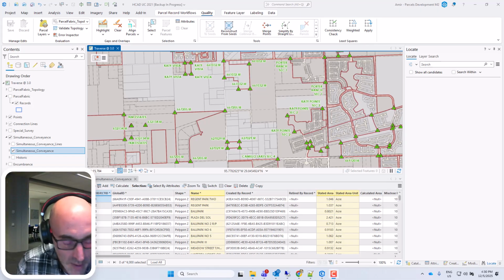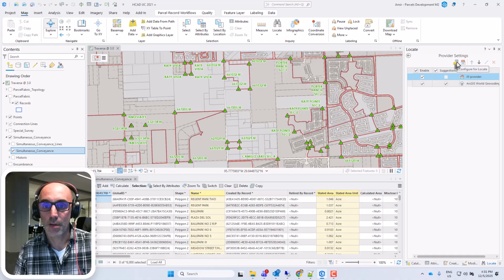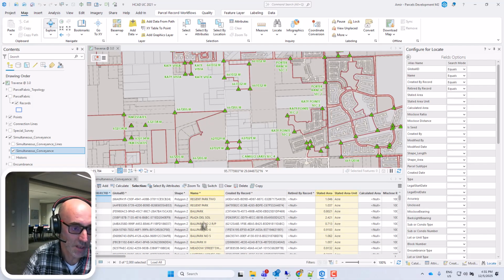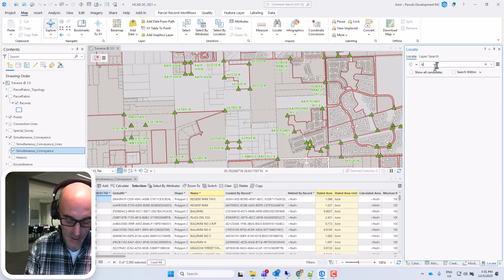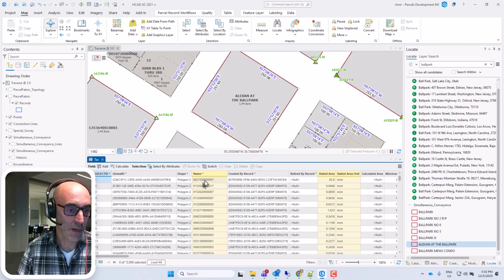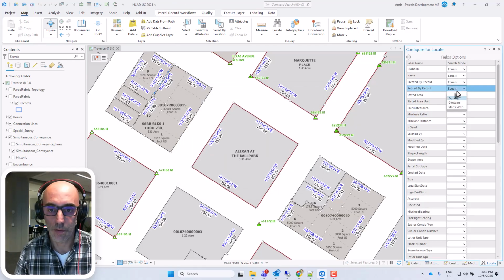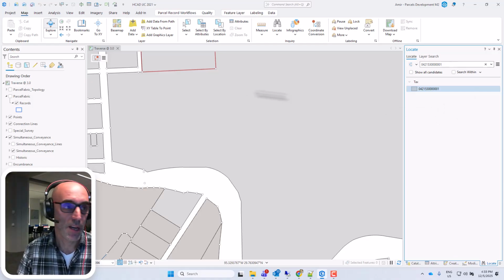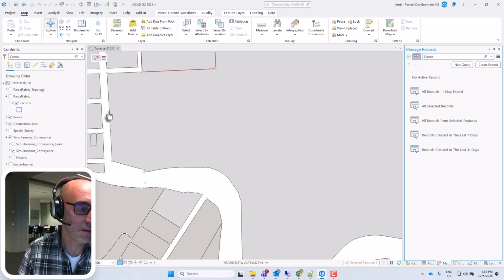Locate a Parcel using the Locate Pane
If you want to search and navigate to a parcel you can configure a 'provider' in the Locate pane.

This video shows how to configure and use the Locate pane. Simple and effective.